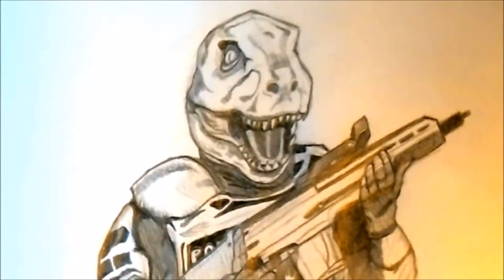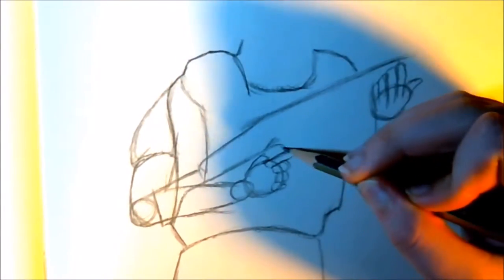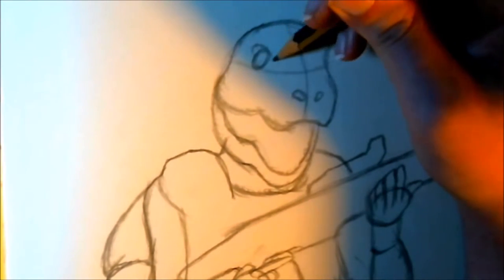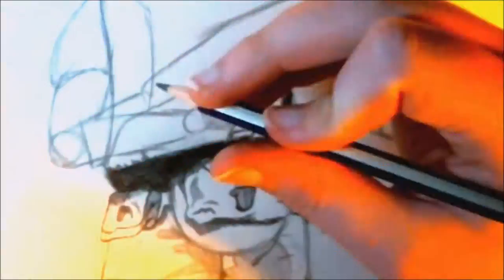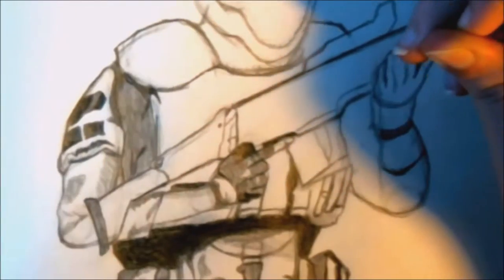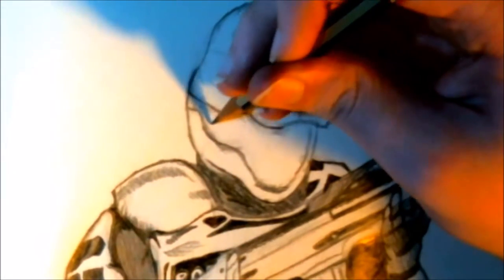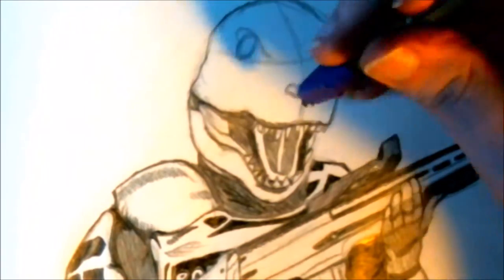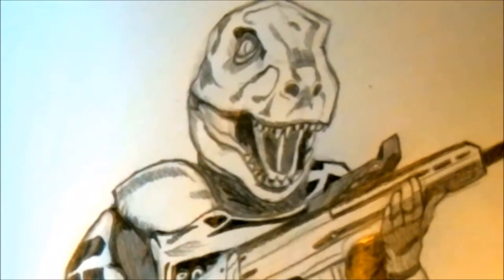How to Draw the Dino Mask from Battlefield Hardline